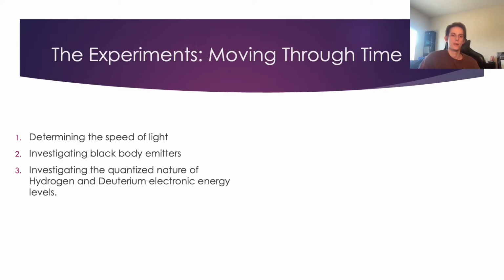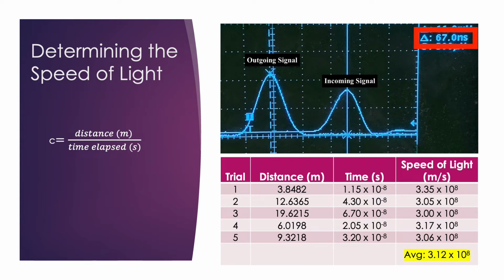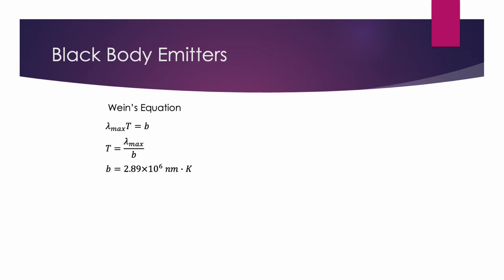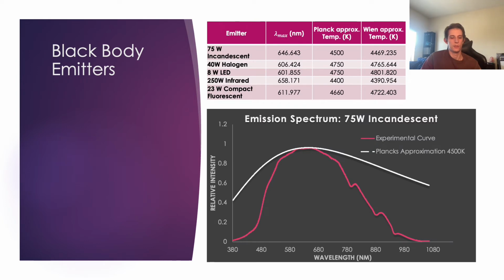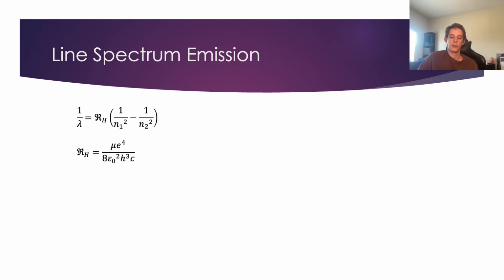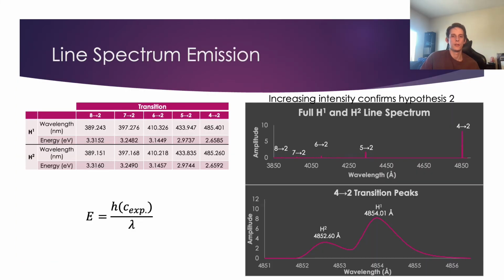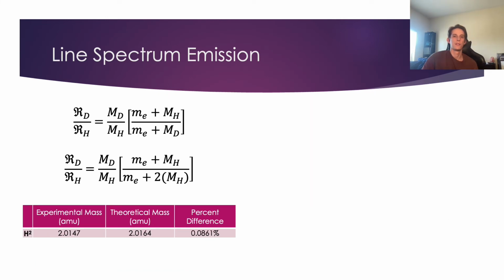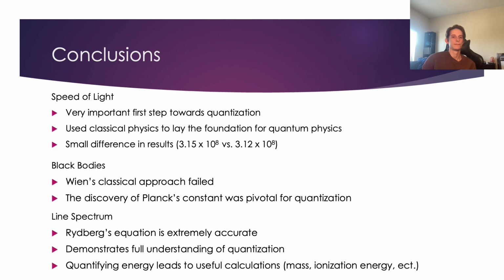Physical Chemistry Lab: Electronic Emission Report